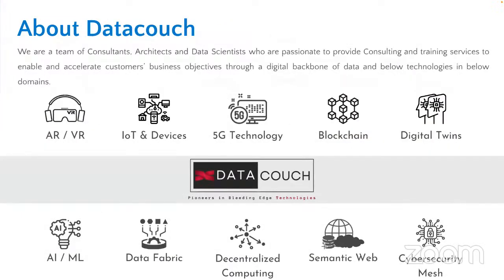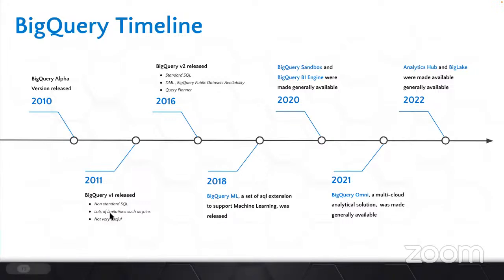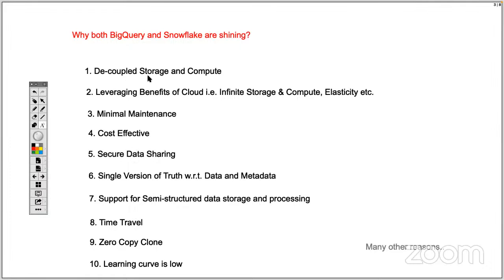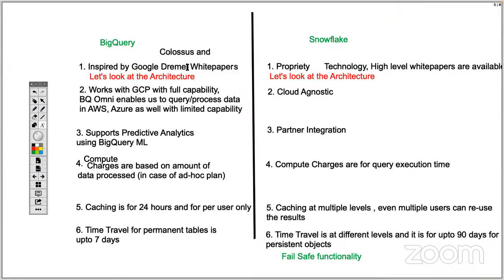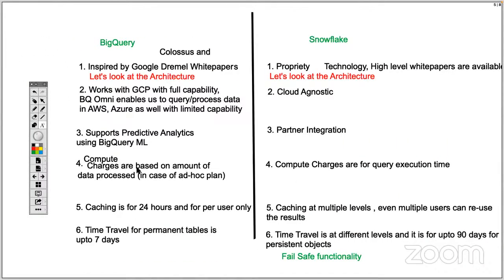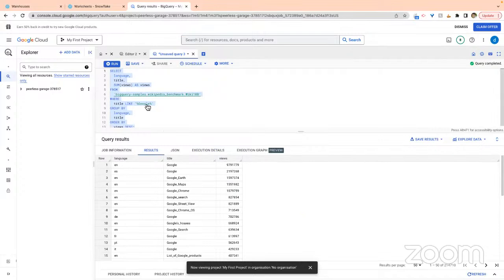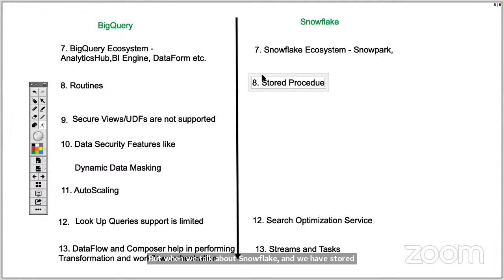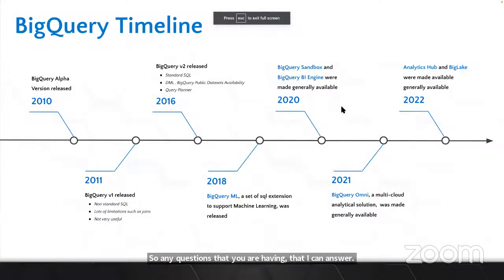Understanding Snowflake vs BigQuery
Do you find it confusing and challenging to decide if you should use Snowflake or BigQuery?

If your answer is YES, then watch this virtual meetup session as we compare and contrast two of the most popular cloud data warehouses - Snowflake and BigQuery!

0:00 - 4:38 Intro
4:39 - 10:18 Snowflake Timeline
10:19 - 14:51 BigQuery Timeline
14:52 - 23:30  Why Both BigQuery & Snowflake Shining
23:35 - 59:25  BigQuery vs Snowflake with Hands-on